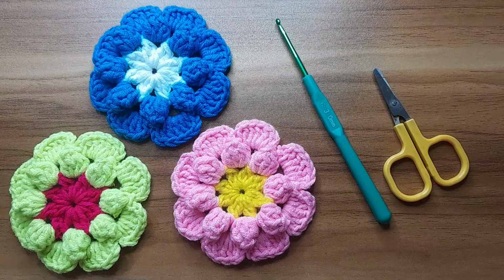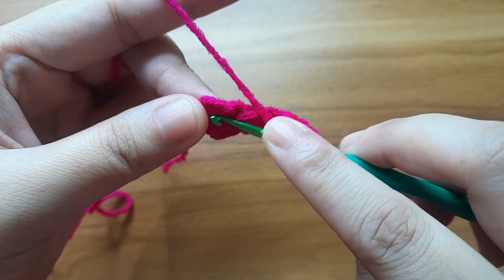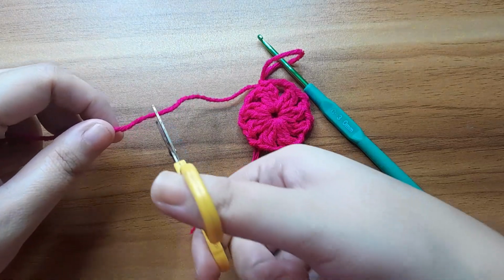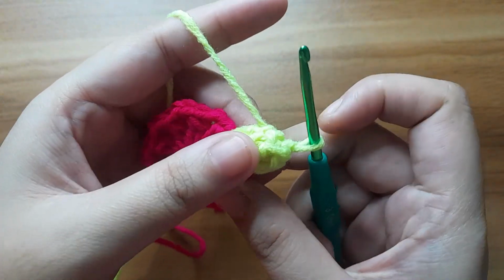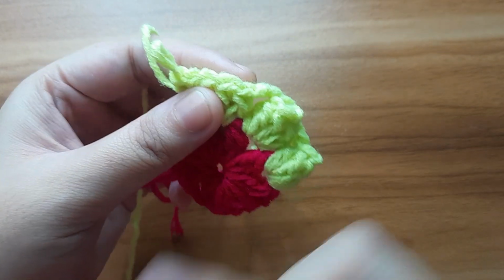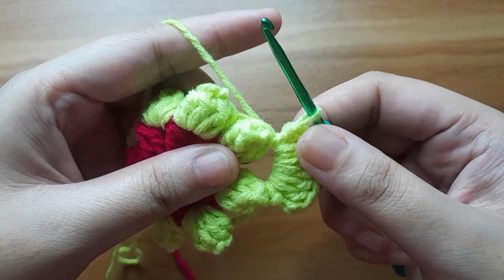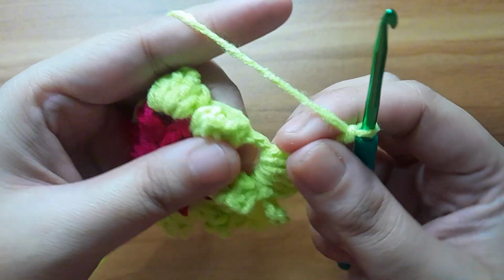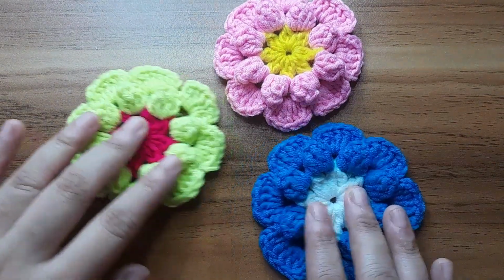[How to] [Crochet] [Flowers] [for Beginners] [Step by Step] | [Crochet Flower] [Tutorial]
Materials : I have used milk cotton 4 ply yarn and 3mm crochet hook.

Crochet tutorial for beginners
Easy thingd to crochet for beginners
Flower keychain crochet
How to crochet flowers
How to wrap single flower bouquet
Mini crochet
Single flower bouquet wrapping tutorial
3d crochet flower
Beginner crochet tutorial